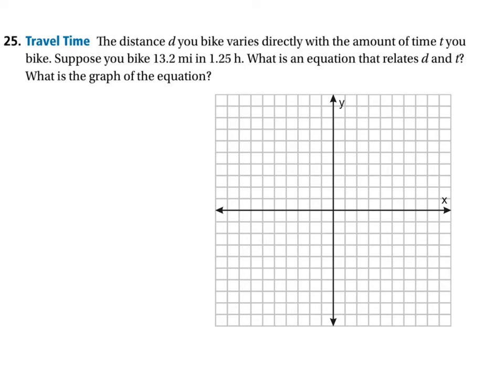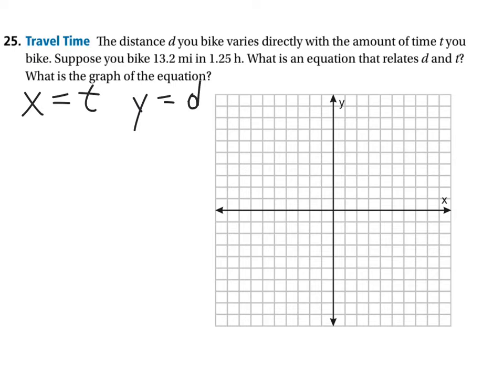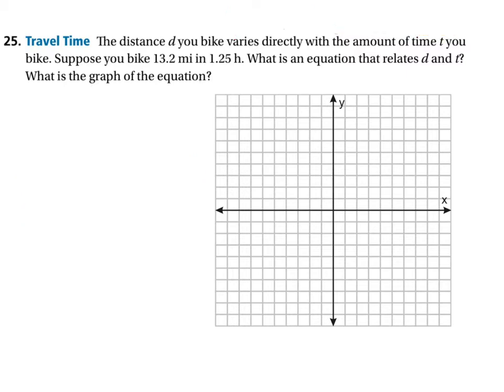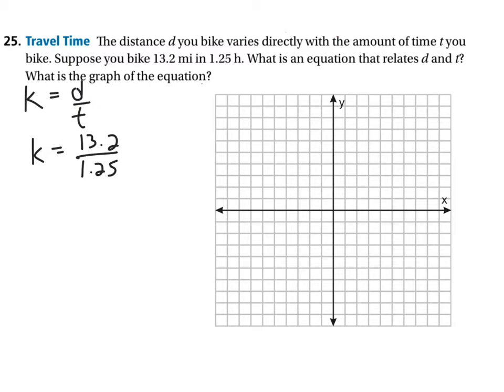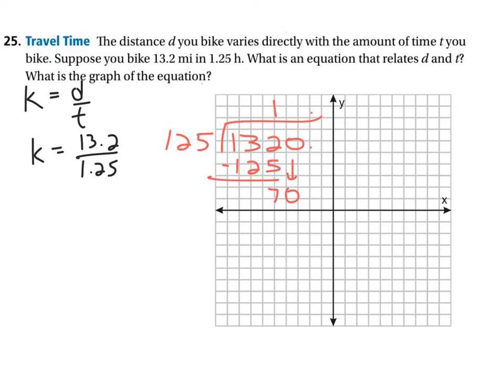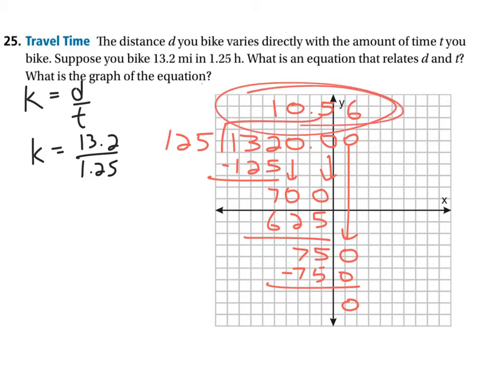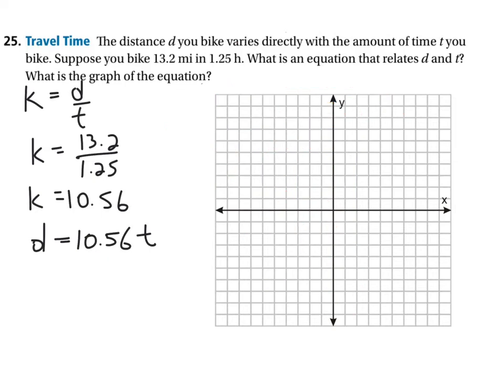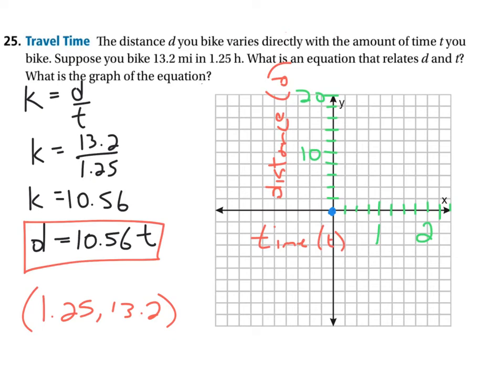Alg Pgs. 304-305 #25